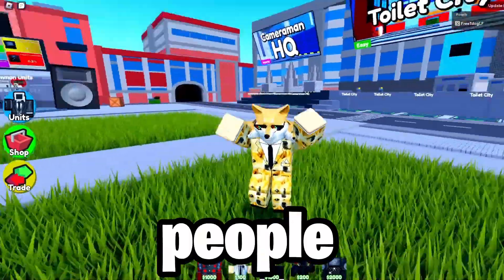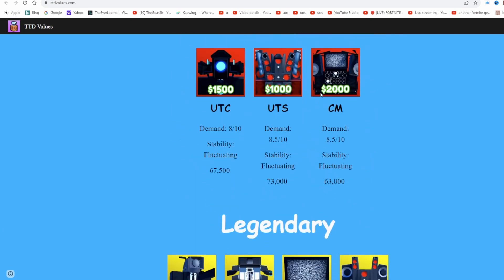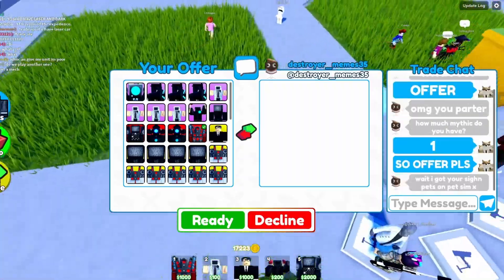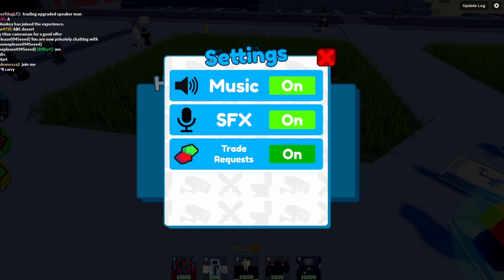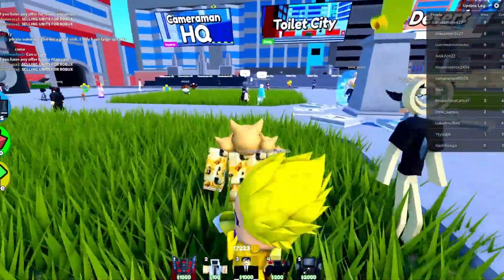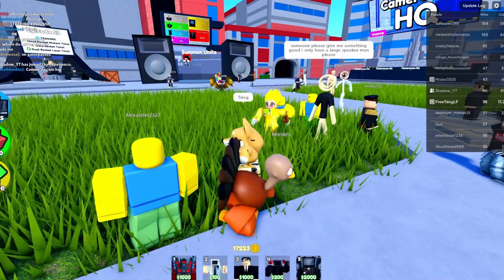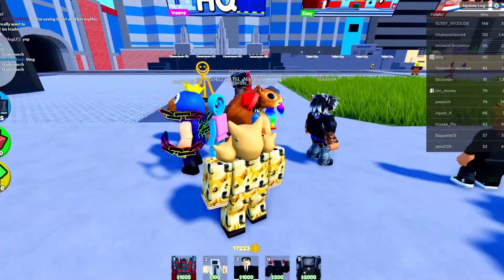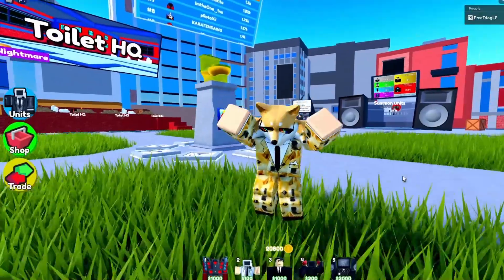What Do People Trade for a UPGRADED TITAN SPEAKERMAN in Toilet Tower Defence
In today's video I show you guys what people offer for a upgraded titan in Toilet Tower Defence! Make sure you watch till the end and enjoy!